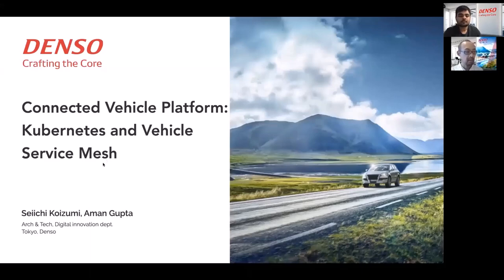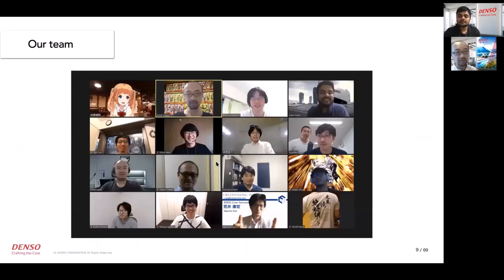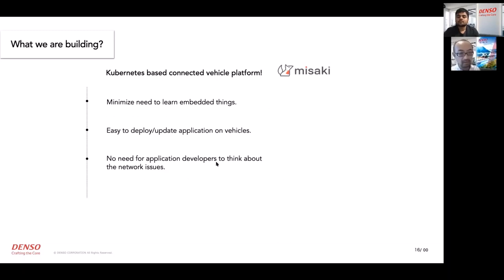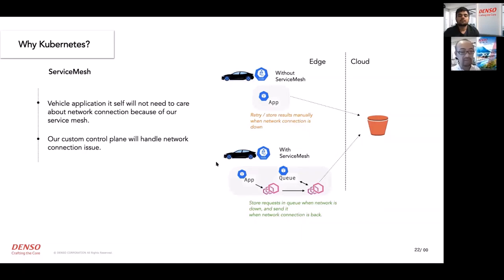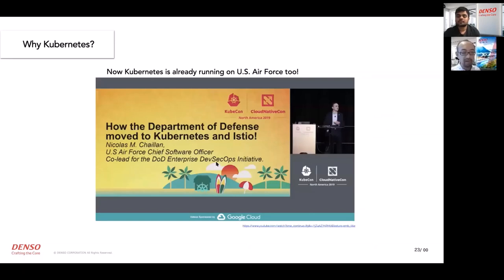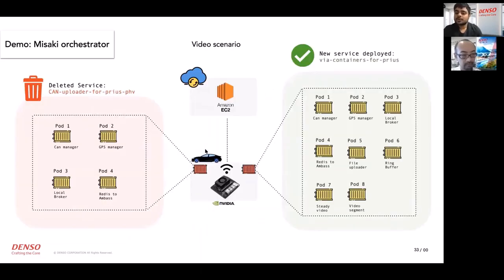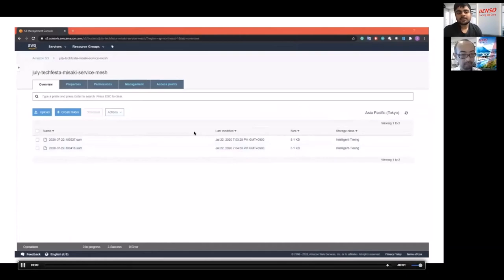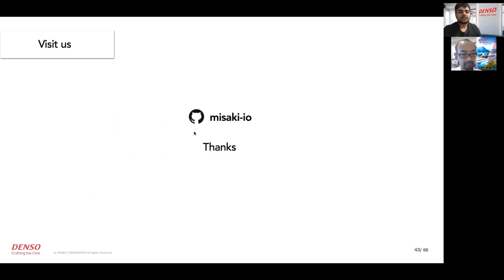Connected Vehicle Platform: Kubernetes and Vehicle Service Mesh - Seiichi Koizumi & Aman Gupta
Connected Vehicle Platform: Kubernetes and Vehicle Service Mesh - Seiichi Koizumi & Aman Gupta, Denso Corporation